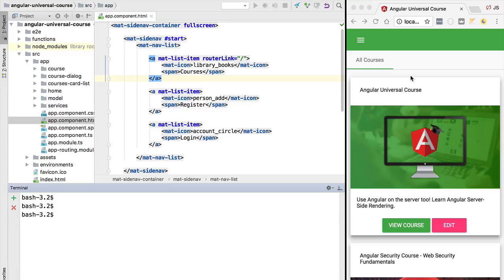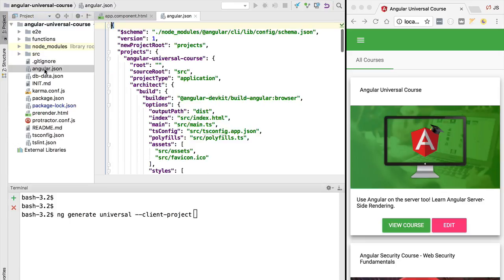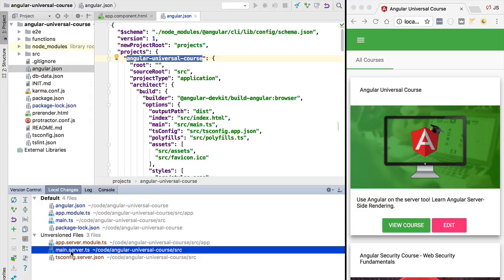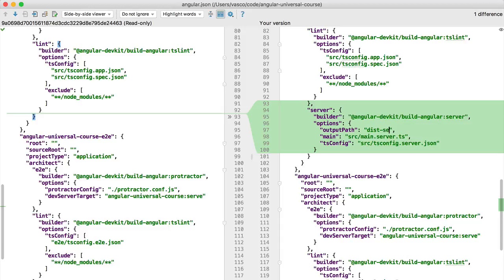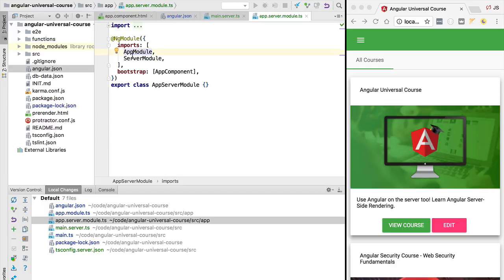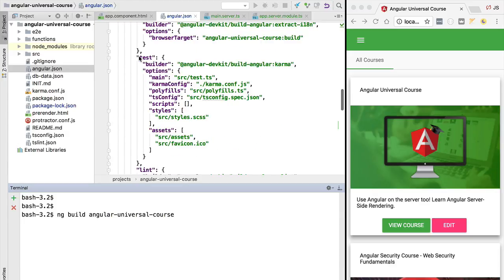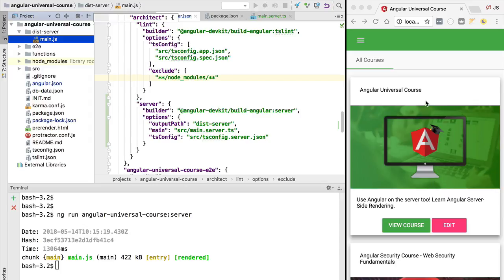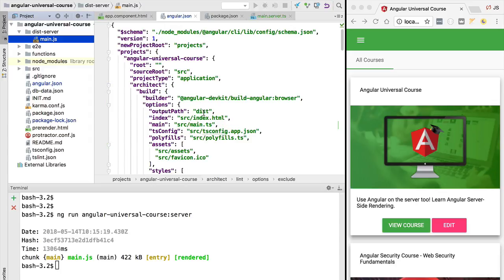💥 Getting Started with Angular Universal (with the Angular CLI)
In this video, we are going to take a plain Angular client-side application and we are going to create an universal bundle that will allow us to server-side render the application.

We will scaffold the bundle using the Angular CLI.